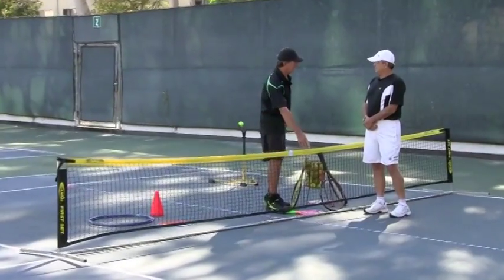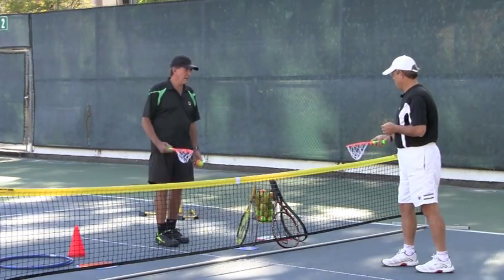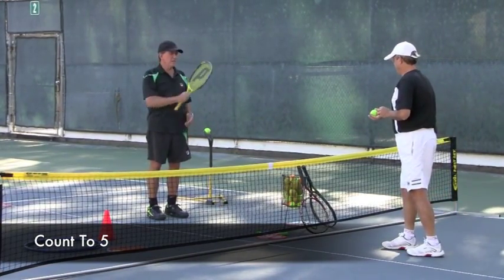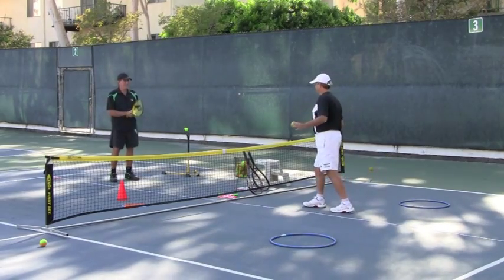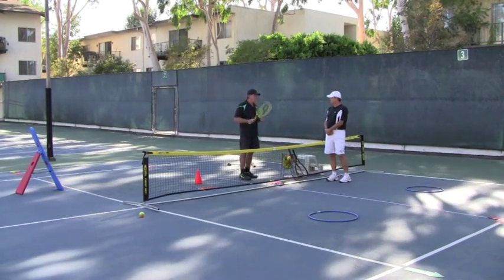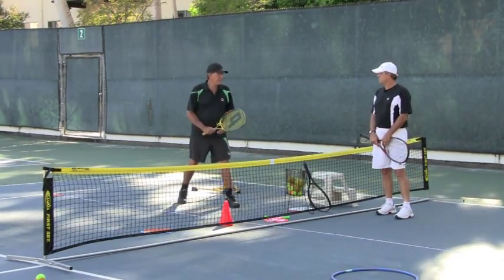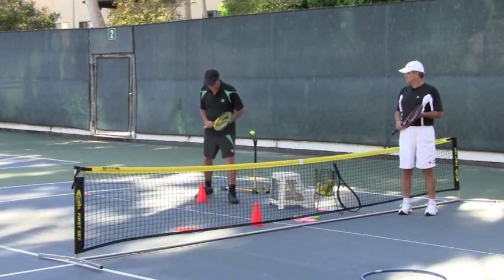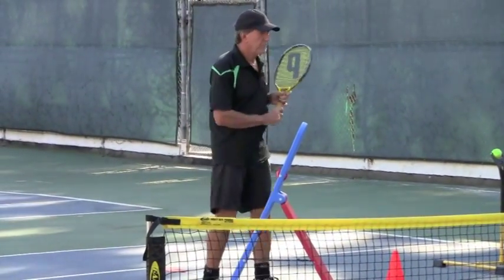MTM 4 Kids Part 1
Part 1 of the best way to teach kids with MTM (Modern Tennis Methodoology).

for great offer on 10 DVDs. New coaching methodology - Description how the top pros play today and into the future.

This is tennis the way it should really be taught: open stance, feel, topspin, hitting across, moving naturally and more.  Much easier tennis, but powerful and efficient.

These ideas and many more technical developments became very controversial when
Oscar Wegner's Modern Tennis Methodology books and videos were published and then
applied in junior programs around the world. Years of application overseas have proven that these techniques shatter, at every level, the barriers that prevent anyone from playing better tennis.

This method, proven scientifically, obtains high success rather than the dismal results of the sideways, step into the ball tecniques. Same measurable results and fast improvement are observable with advanced players and while developing top pros.

What is amazing about Oscar's discoveries is that they make tennis much simpler,
much more under your control, and much more natural as well.  You'll think less and feel more.

The implementation of these techniques in Spain, Brazil, Russia, Eastern Europe, Canada, Argentina and other countries in Latin America has led to an unprecedent number of top ranked players from those areas.

Oscar's latest releases, the four DVDs of Tennis Into the Future, are even more futuristic, but they lead to an evolution that we see maturing at the top ranks.

Today, ALL top players use these techniques. Some better than others. Even Richard Williams saw the wisdom of these teachings and used them to develop at that time very young Venus and Serena into champions.